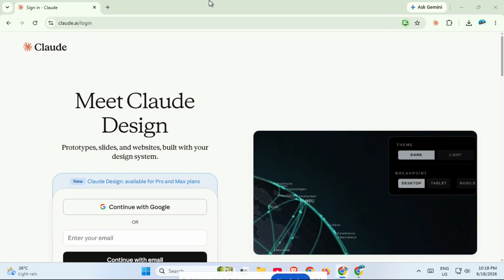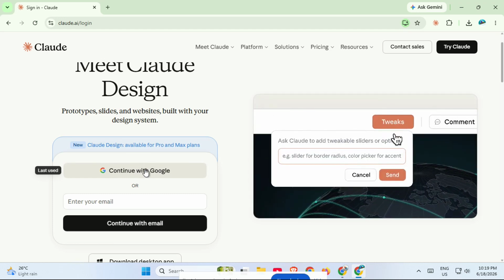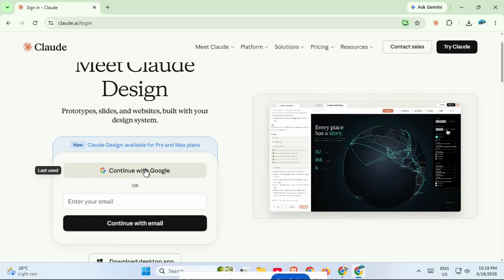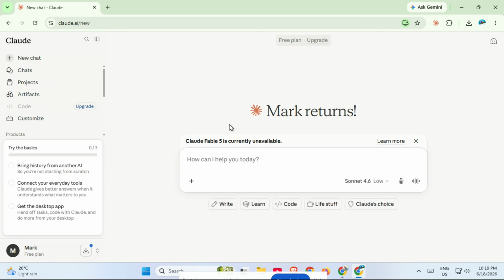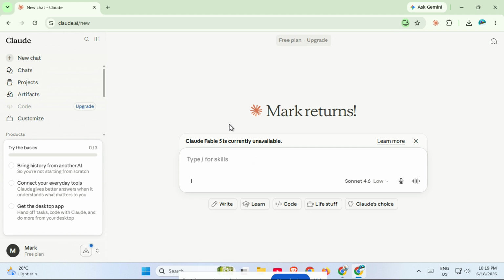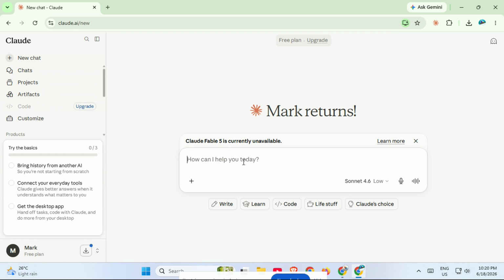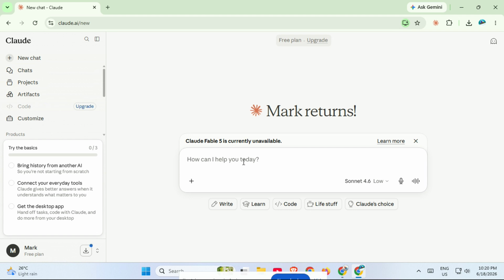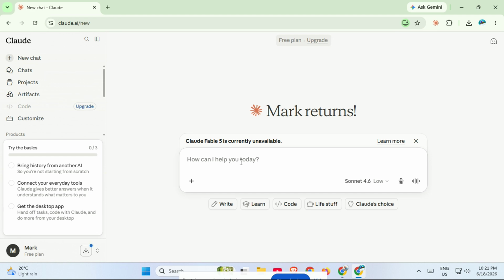How To Export Claude Chat As PDF (Easy Guide)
Learn how to export a Claude chat as a PDF using a simple keyboard shortcut and the browser print menu. This quick tutorial shows you how to save your conversation for later reference, sharing, or archiving.

🕚Timestamps:
0:00 Intro
0:19 Open The Claude Conversation
0:40 Press Ctrl + P Or Cmd + P
1:01 Select Save As PDF
1:21 Click Save
1:36 Outro

✍️What You'll Learn In This Video:
• How To Open The Claude Conversation You Want To Export
• How To Use Ctrl + P Or Cmd + P To Open The Print Menu
• How To Select Save As PDF Instead Of Printing
• How To Save Your Claude Chat As A PDF File
• How To Keep A Copy Of Important AI Conversations

💡Pro Tips For Exporting Claude Chats To PDF:
• Make sure the full conversation is loaded before exporting.
• Use a clear file name so you can find the PDF later.
• Check the preview before saving to confirm everything looks right.
• If needed, zoom out slightly for a cleaner page layout.

🌐 Access Claude Here:
claude.ai